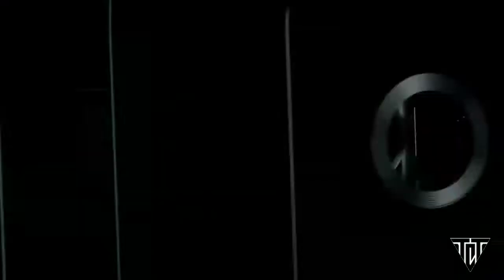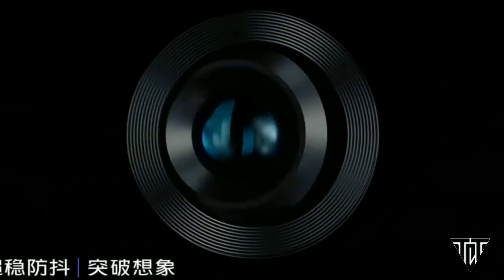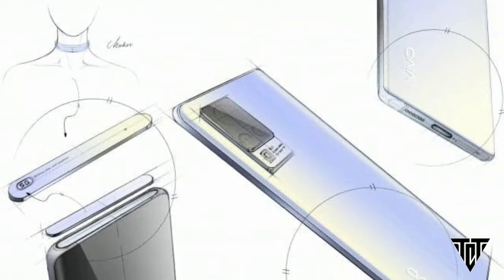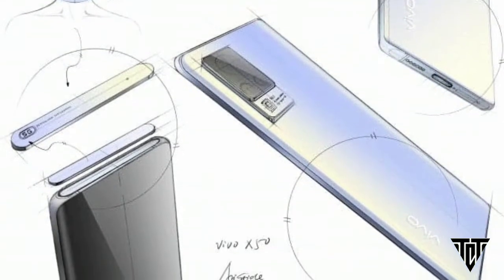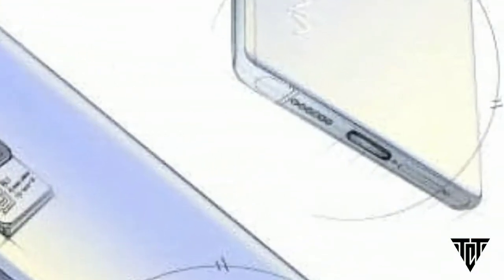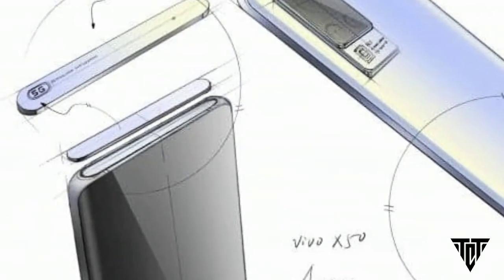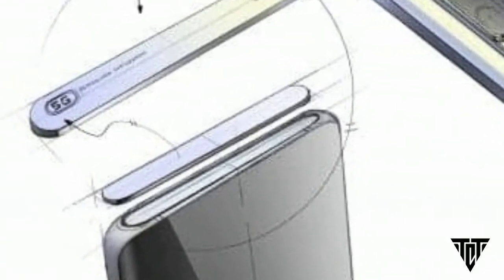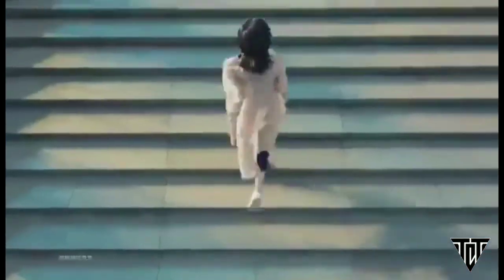VIVO X50 PRO - MIND BLOWING!!!